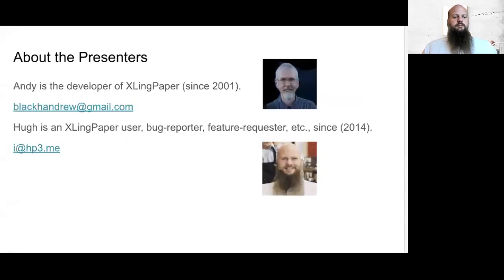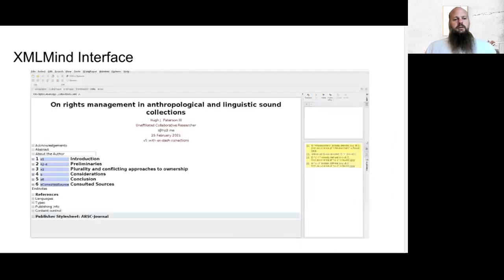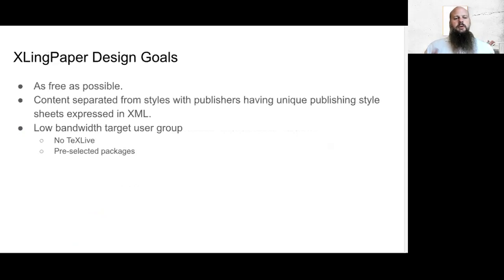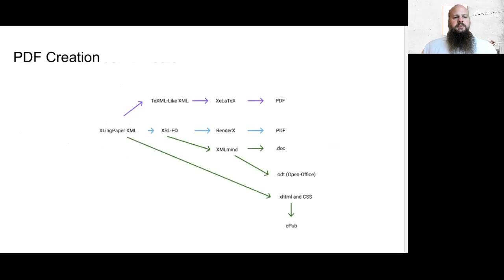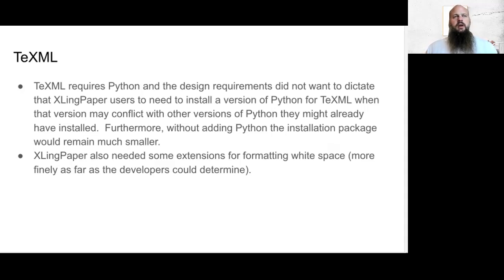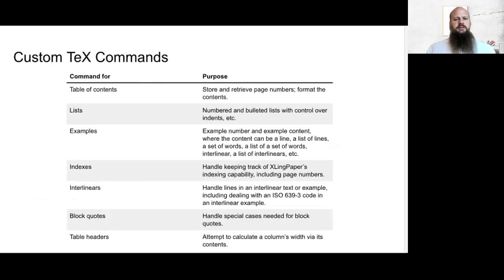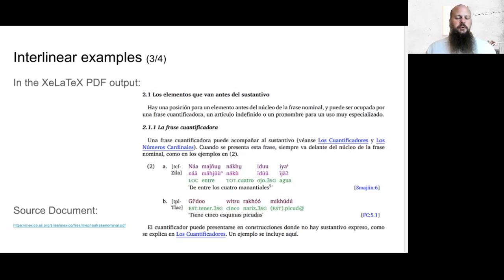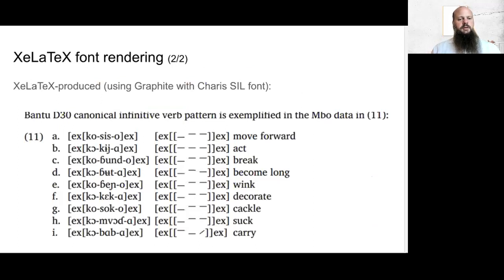XLingPaper’s use of TeX Technologies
Presentation by H. Andrew Black & Hugh Paterson III at the TUG 2021 – Presentations covering the TeX world. Typography & typesetting, fonts & design, publishing and more. The 42nd Annual Conference of the TeX Users Group

XLingPaper is a plugin to XMLMind, an XML editor designed for publishers. XLingPaper does three things: 1) controls the user interface of a powerful tool only allowing valid document sections to be inserted into a document — reducing user friction in the document production process. 2) it provides a constrained number of document sections which are relevant in the production of linguistically oriented publications, e.g., grammars, dissertations, thesis, journal articles, edited volumes, etc. 3) it exports documents to a variety of formats, e.g, PDFs, ePUB, Open Office Writer, HTML. We describe XLingPaper’s development history and its dependencies on TeX packages for PDF creation.